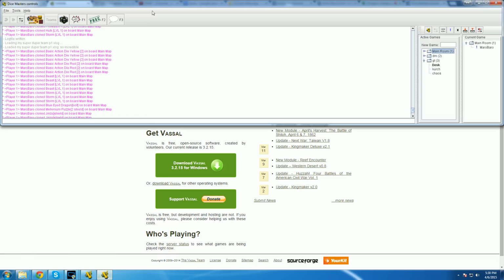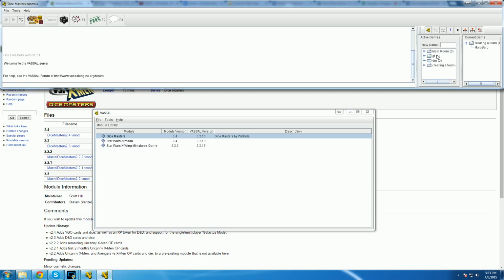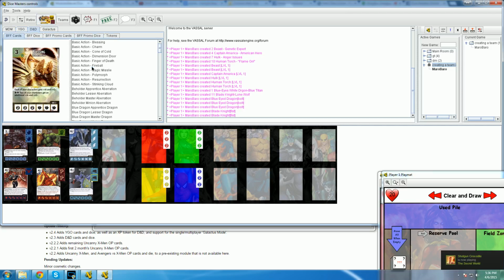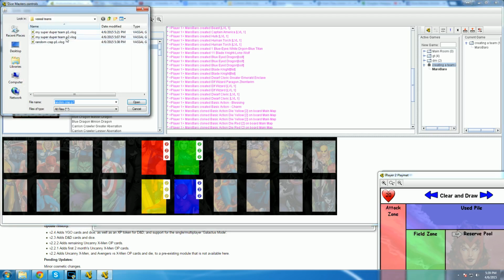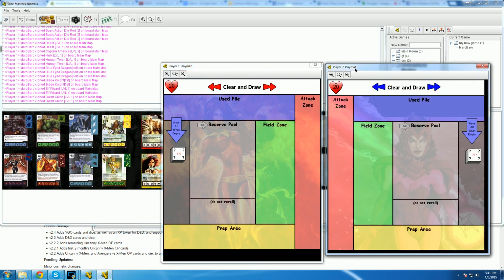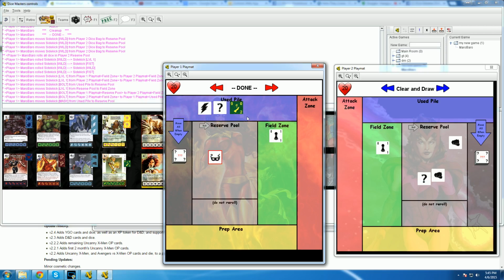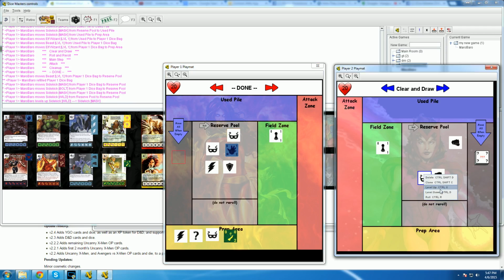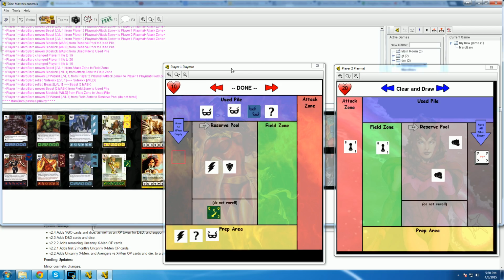Vassal Dice Master Tutorial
How to set get dice masters running on vassal, setting up a team and playing your first game